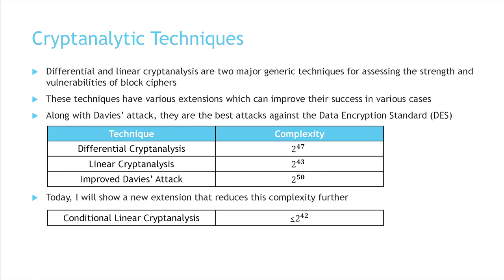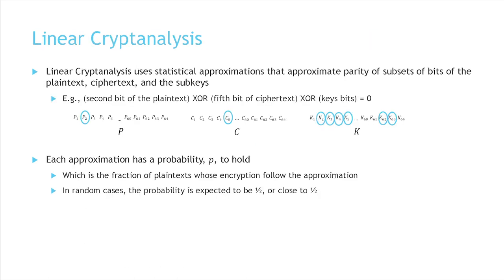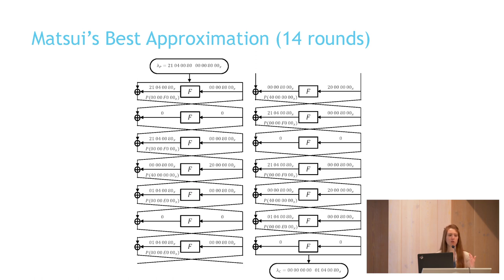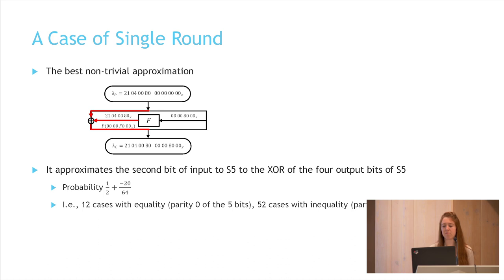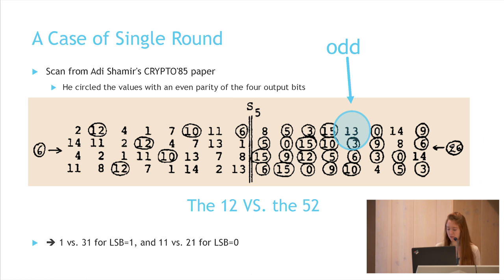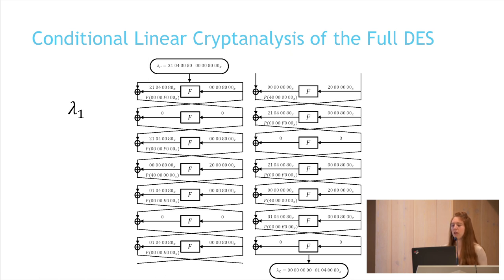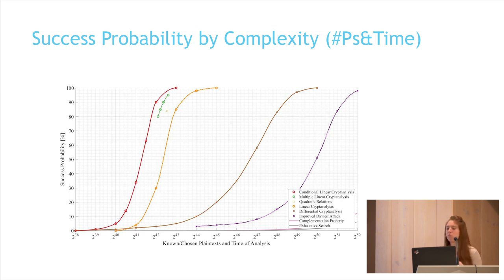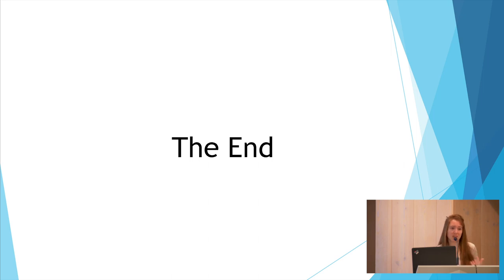Conditional Linear Cryptanalysis – Cryptanalysis of DES with Less Than 242 Complexity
Paper by Eli Biham, Stav Perle presented at Fast Software Encryption Conference 2019